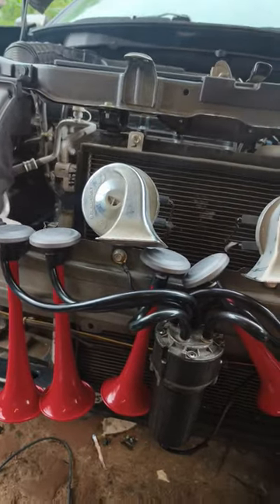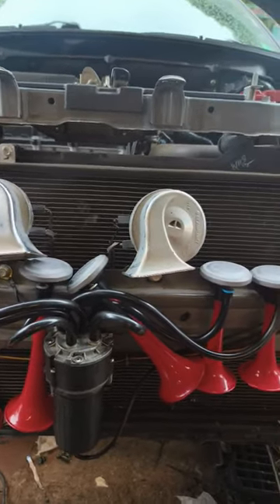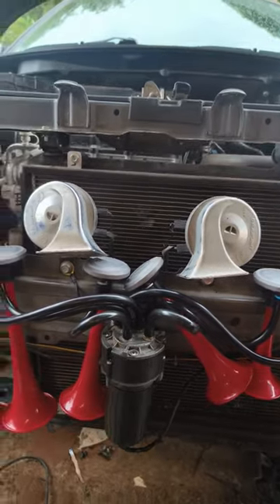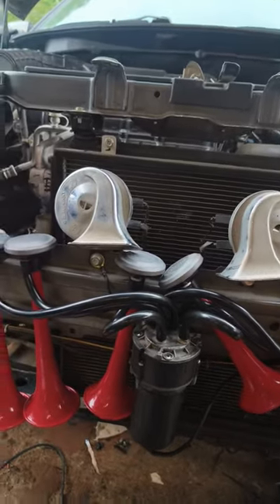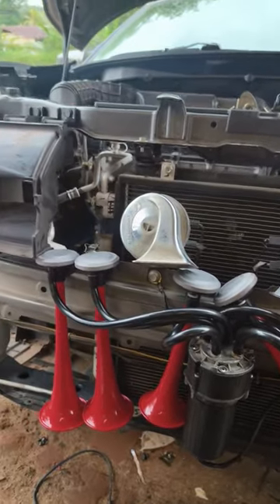new Swift stebel 6 pipe air horn installation